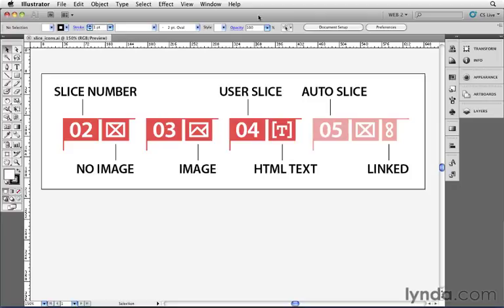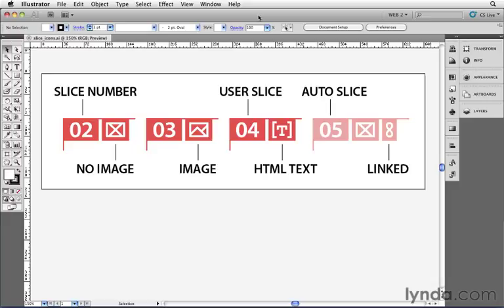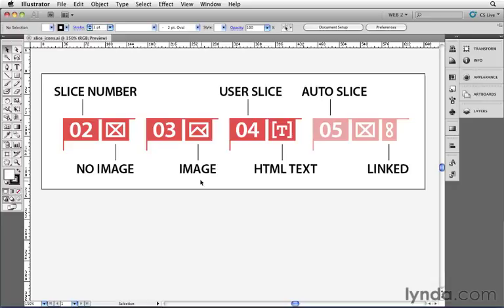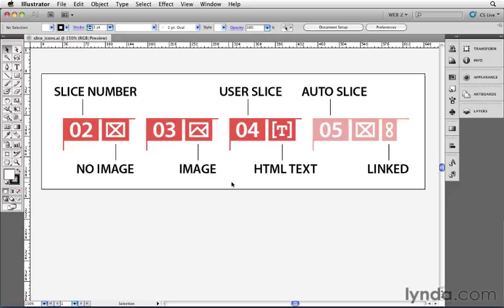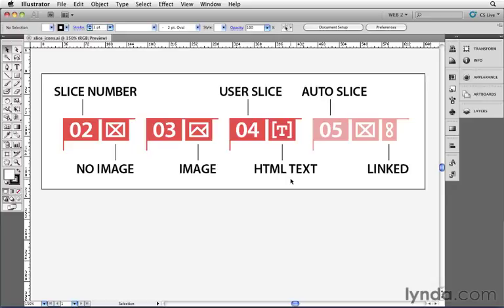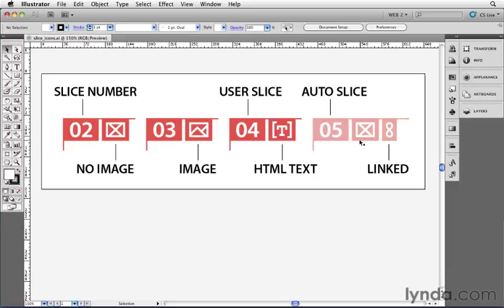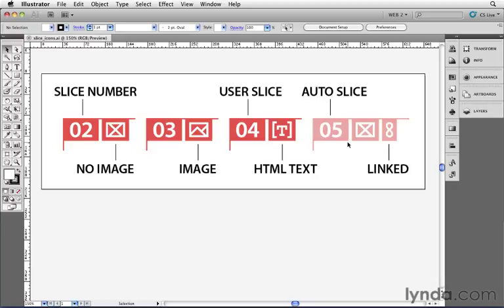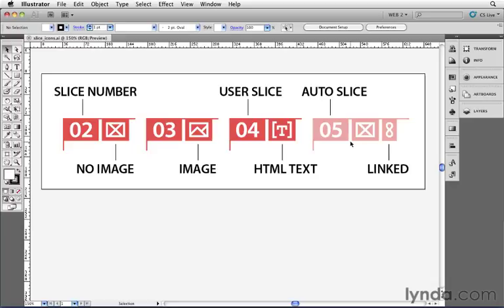bàiF_06_05.